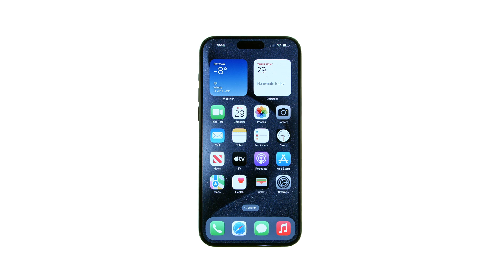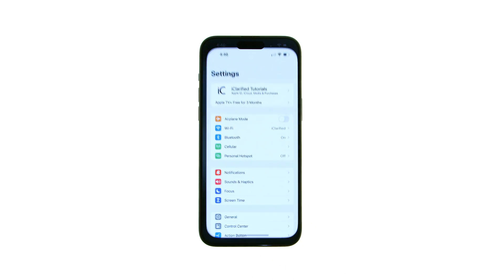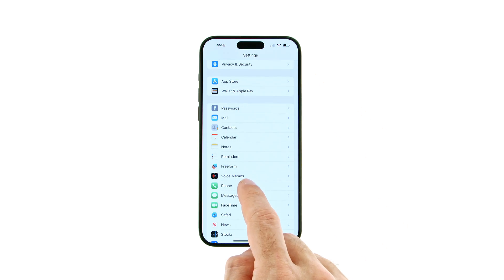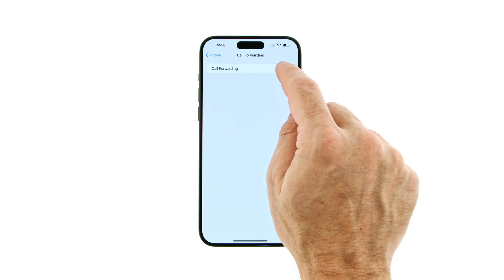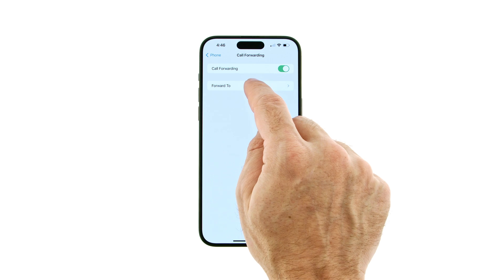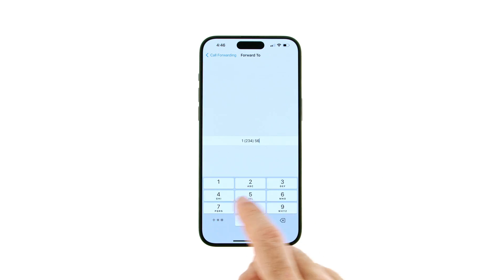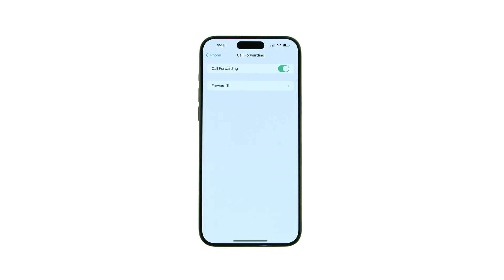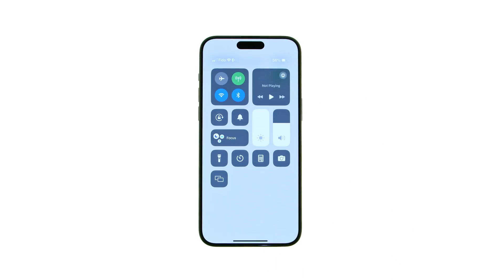How to Forward Calls on iPhone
iClarified instructions on how to enable the call forwarding feature on your iPhone.
Save big on Apple products and accessories!